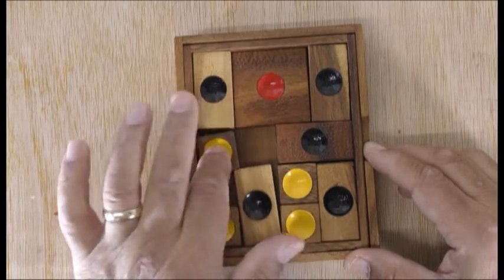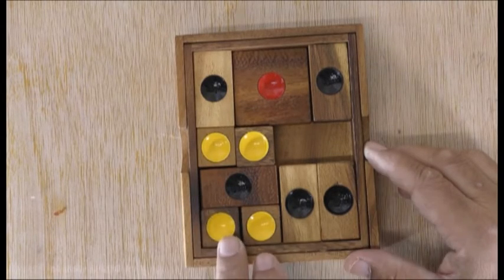#180 How I remember to solve Khun Phan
This is how I solve the Khun Phan Escape Wood Puzzle

#148 Making a Con-Rod, Crank connector and more (Part 4)